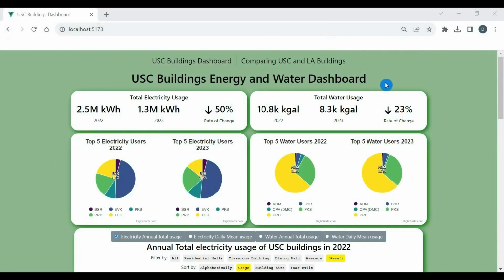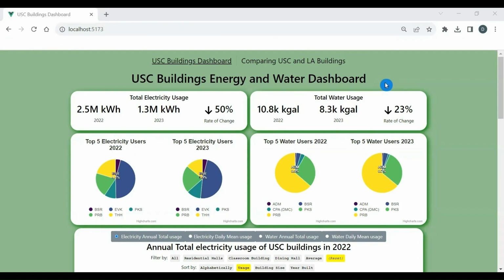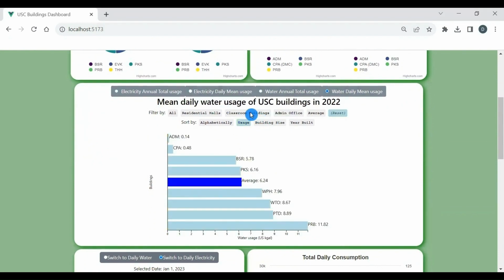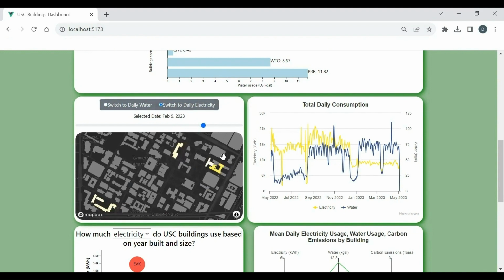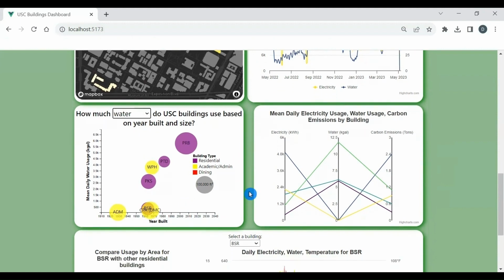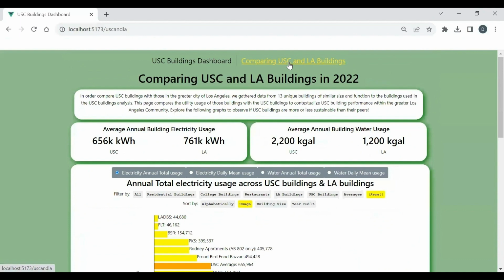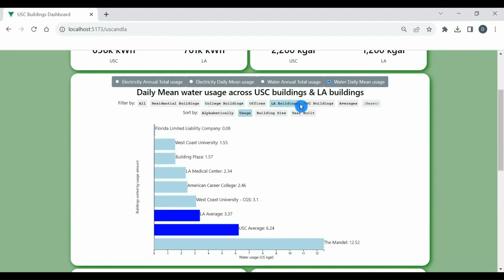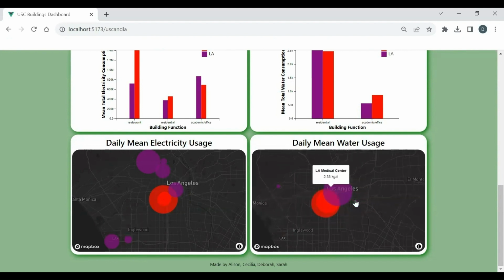USC Sustainability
DSCI 554 Final Project 12/1/2023
by Alison Chen, Cecilia Wolf, Deborah Ho, and Sarah Kim

This is a demo of our dashboard.